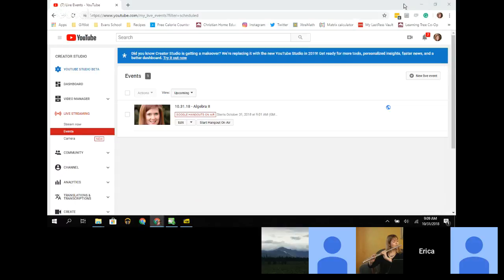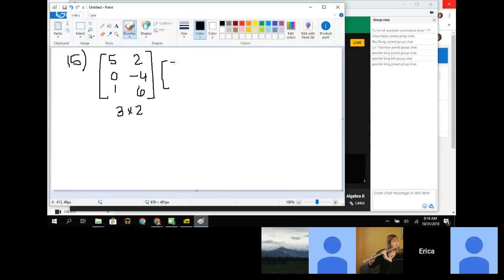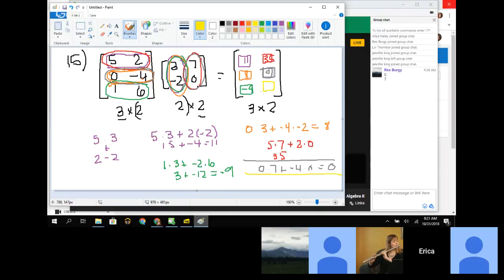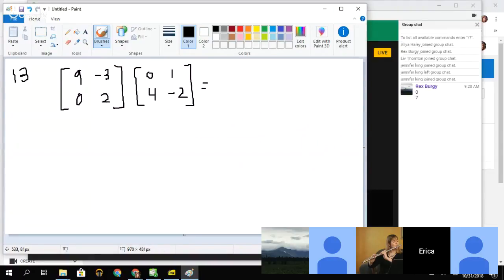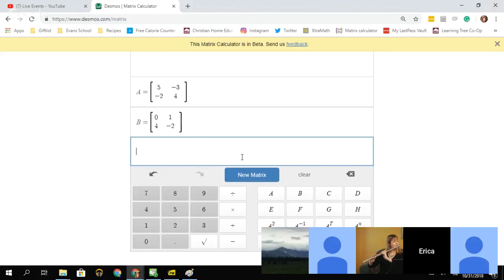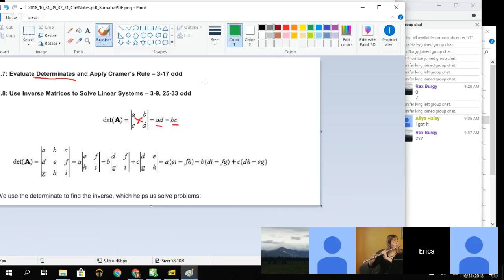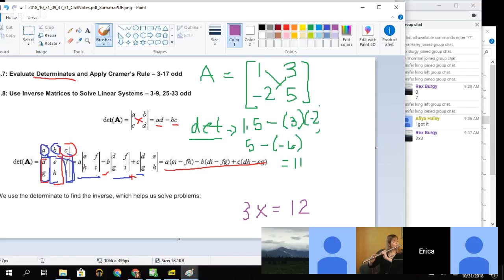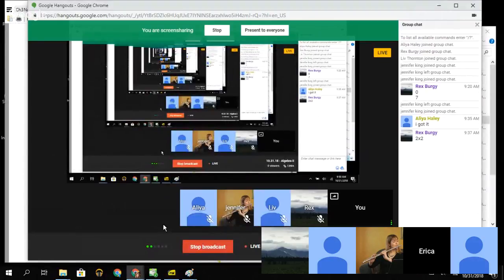10.31.18 - Algebra II